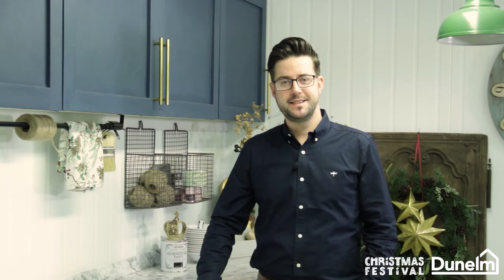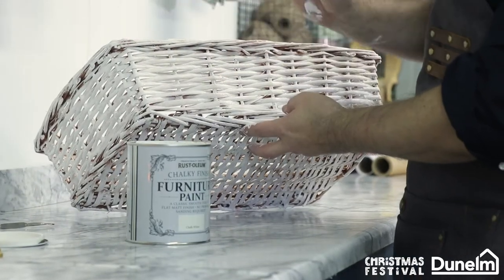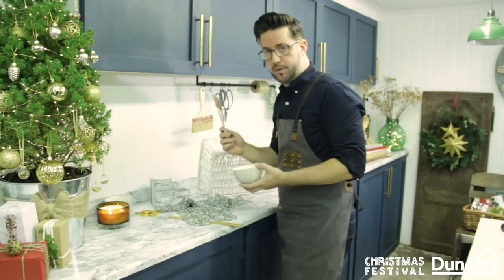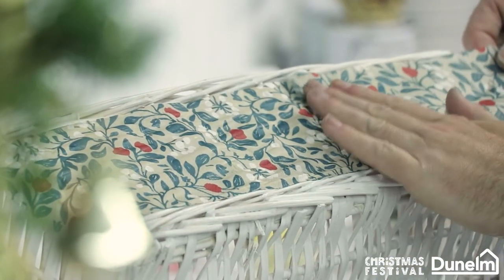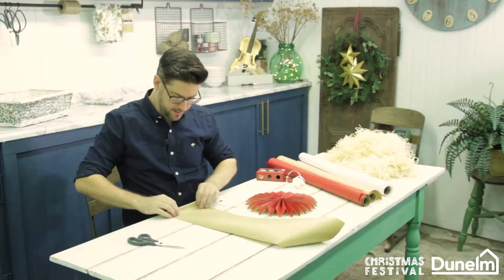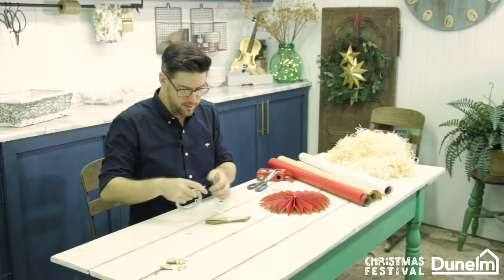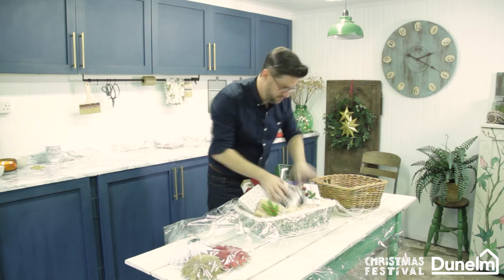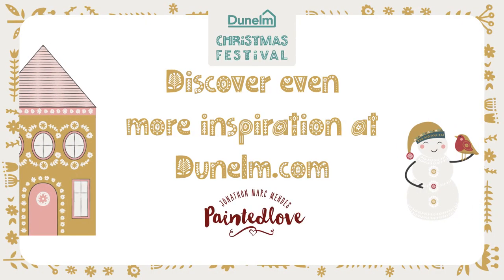Jonathon Marc Mendes Upcycled Hamper for Dunelm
This is a project I did in collaboration with Dunelm to inspire you to get creative this Christmas.

Here's how to transform a standard wicker hamper into an absolutely gorgeous way to present your gifts by creating beautiful embellishments. From using wrapping paper to create decorative fans, to making the hamper unique with a little decoupage - this step-by-step guide means anyone can take their gift hampers to the next level!

If you'd like to find out more about my furniture painting techniques and find more inspiration then please head over to my blog h